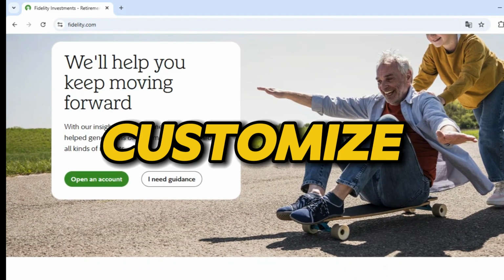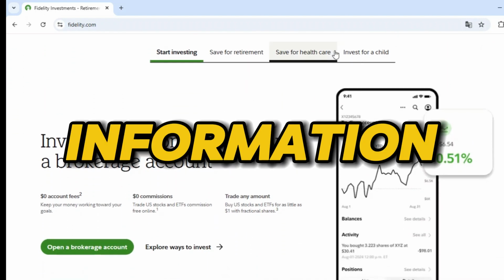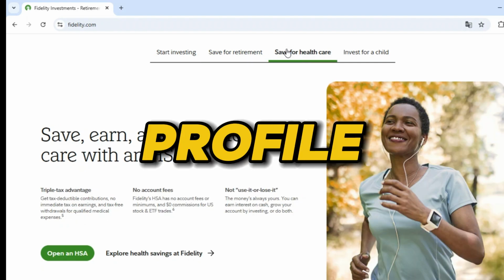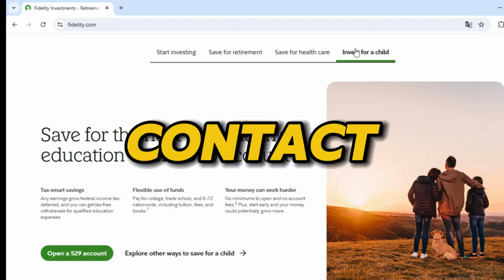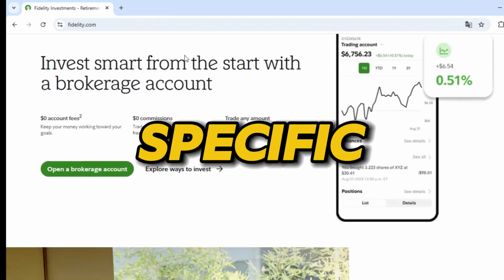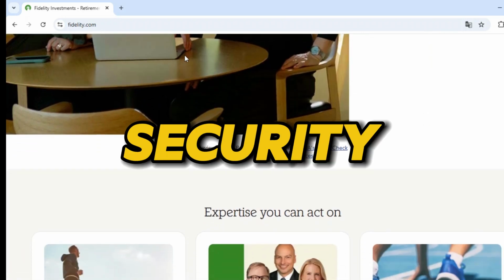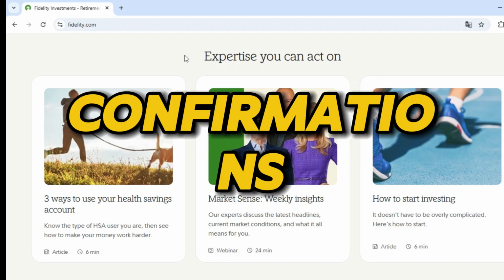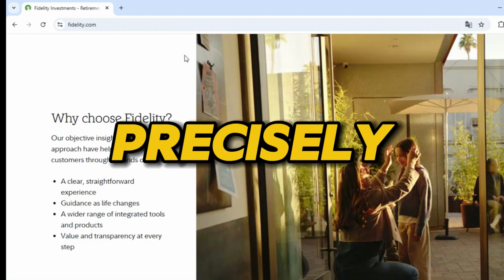How to adjust Fidelity account settings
Welcome back to Guide with Samuel! In this tutorial, you’ll learn how to adjust your Fidelity account settings step by step. We’ll guide you through updating personal information, changing security options, managing notifications, and customizing your account preferences.

This guide is perfect for beginners, small investors, and anyone who wants to manage their Fidelity account efficiently. By following this tutorial, you’ll save time, stay organized, and keep your account secure.

Learn how to personalize your Fidelity experience, improve account security, and make managing investments easier.